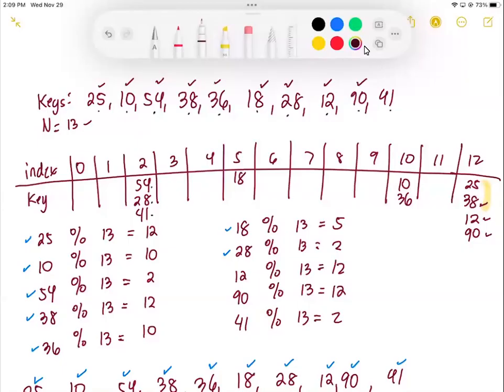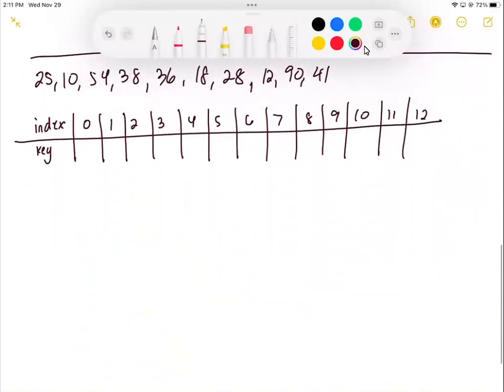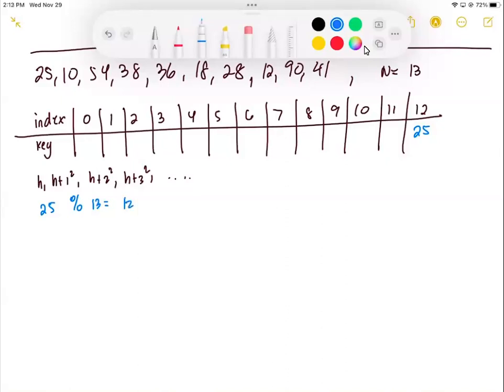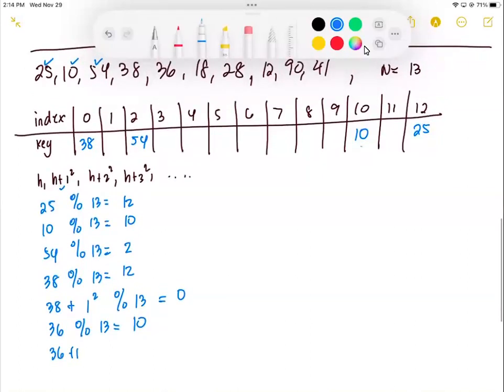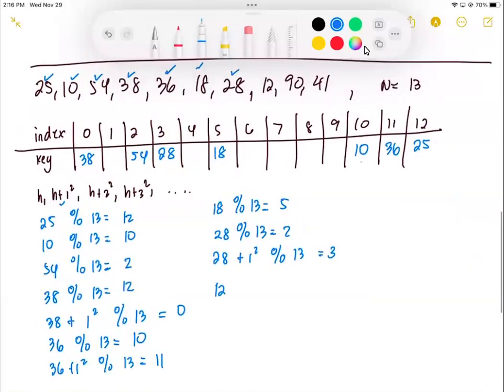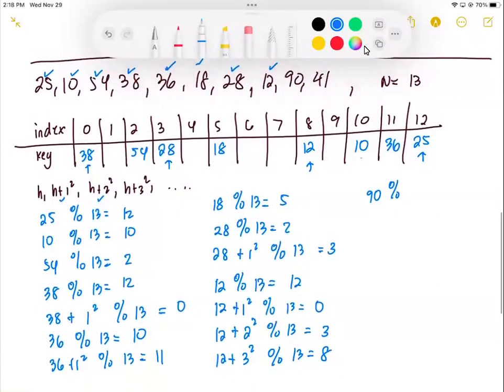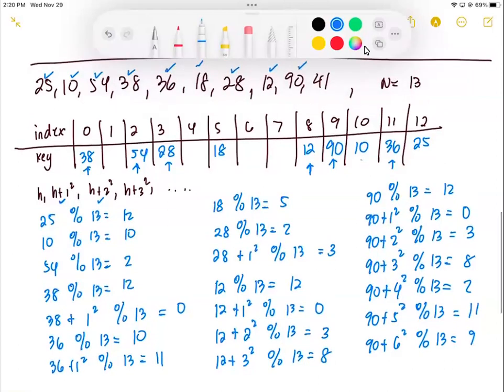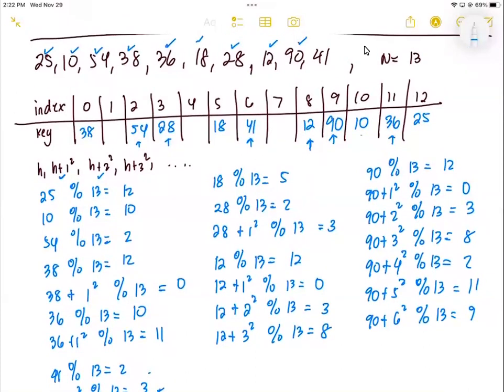2 - Quadratic Probing Example | Hashing